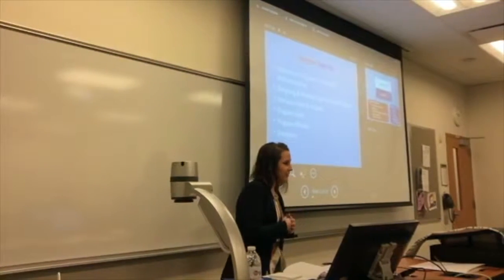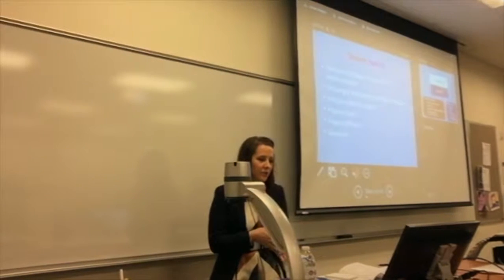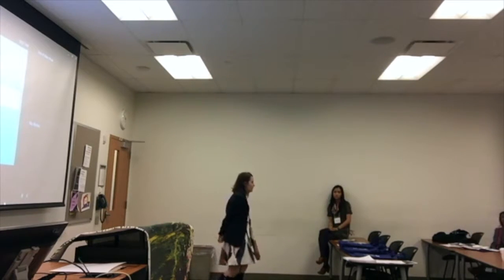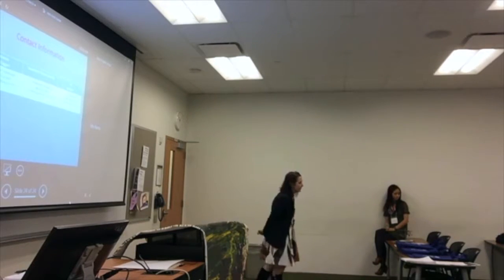Morning Breakout Session I, Session 5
Attract, Engage, Retain, & Convert: Non-themed Learning Communities @ Manchester
Presenter: Amanda MacTaggart, (and other presenters not listed)